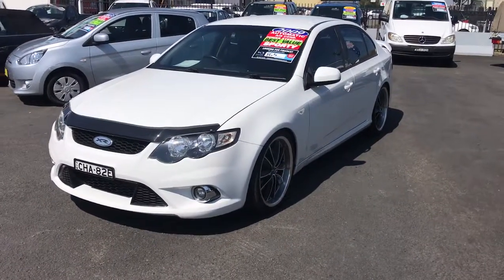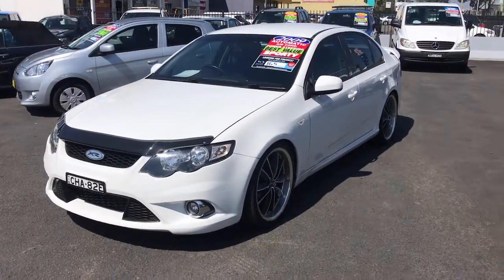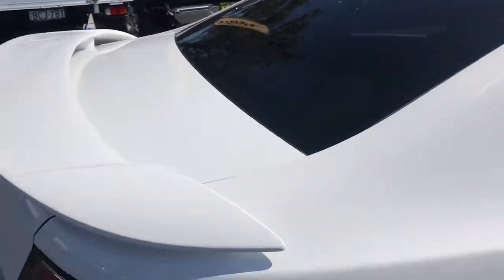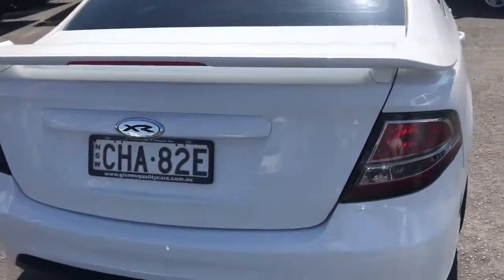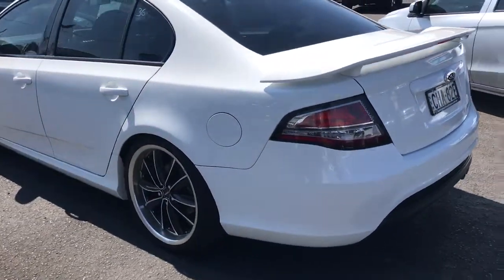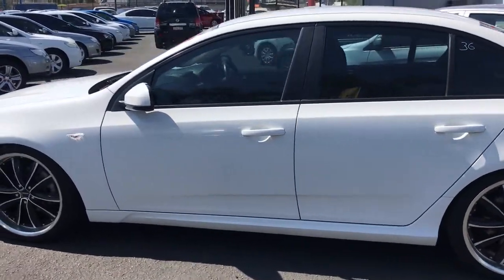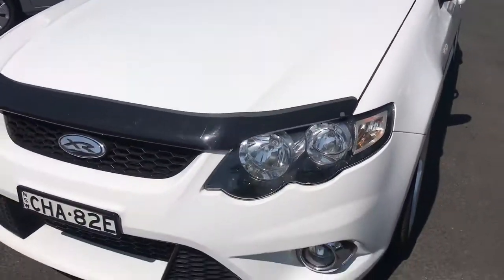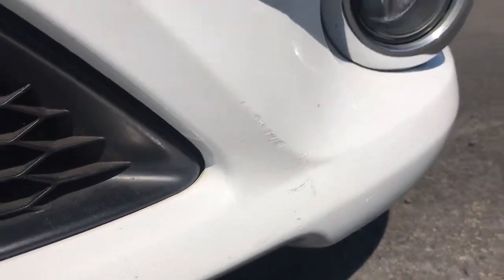2009 XR6 Falcon $11999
Available only at Glenn's Quality Cars with a 5 year warranty.